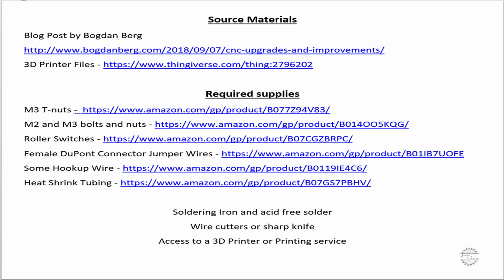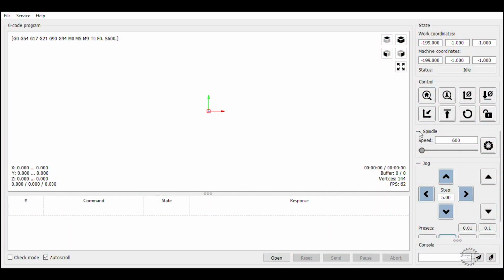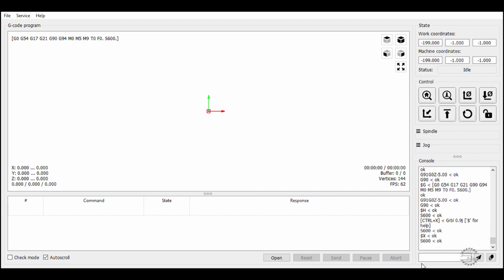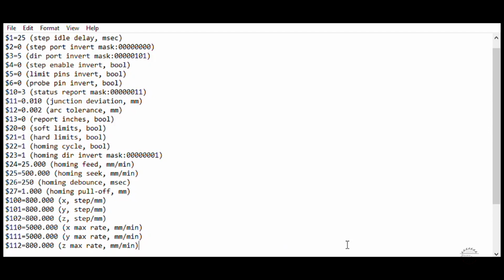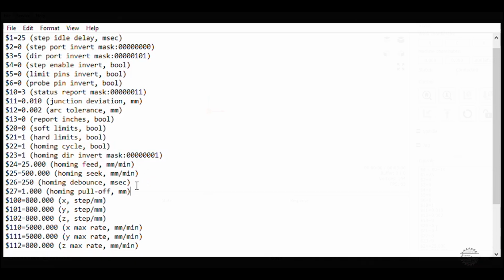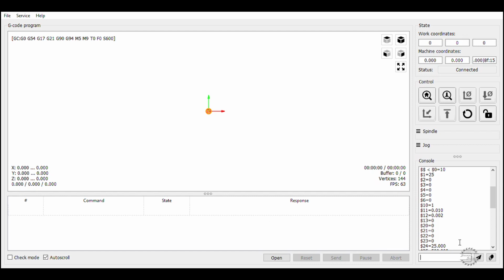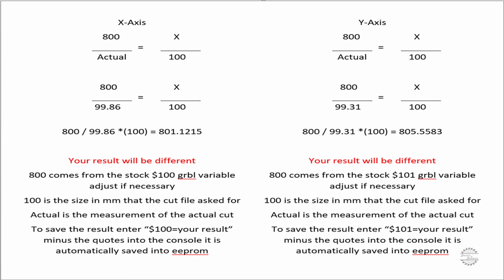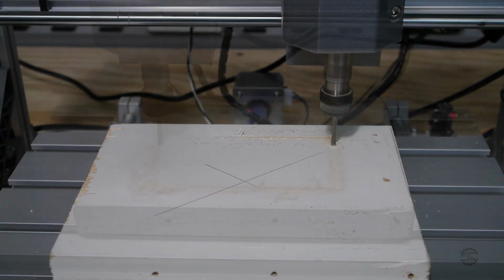3018 CNC End Stops and Calibration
I had some requests for a video showing the installation of end stops of the small CNC engraving machines like the 3018.

Please note that all new videos on topics like this will be on my new channel

Required supplies
M3 T-nuts
M2 and M3 bolts and nuts
Roller Switches
Female DuPont Connector Jumper Wires
Some Hookup Wire
Heat Shrink Tubing